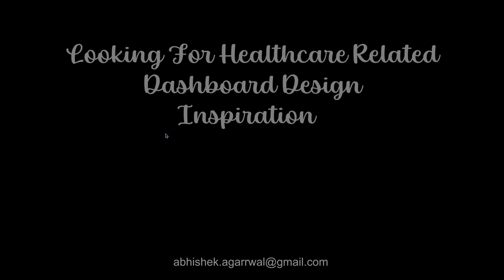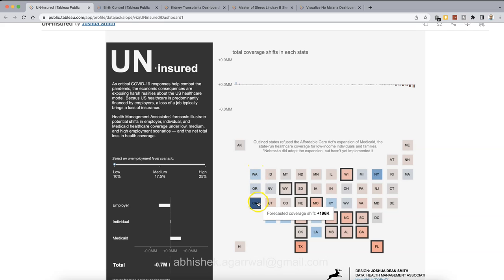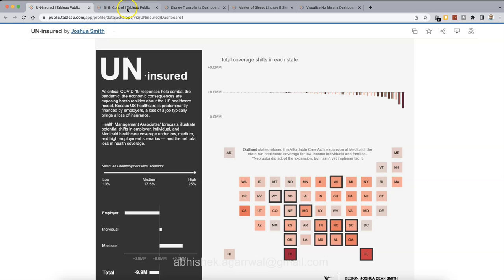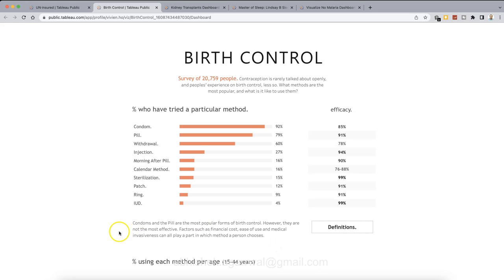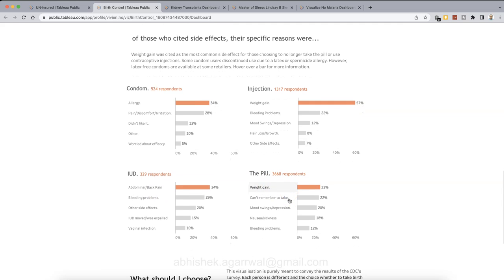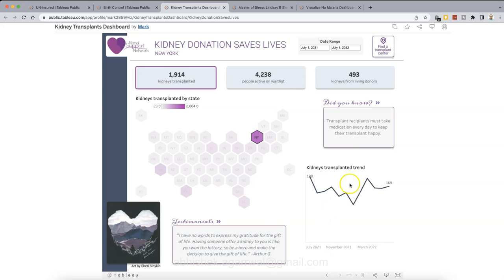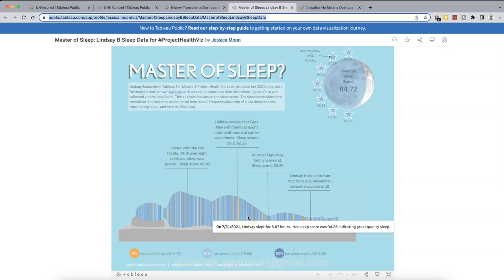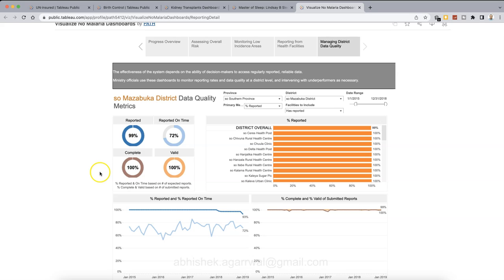5 Tableau Healthcare Dashboard Design Project Examples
If you are looking for an inspiration for your next tableau project or interview project or educational project, you can find these 5 tableau healthcare dashboard quite intriguing and you can take inspiration from these tableau dashboards and create your own and submit it.